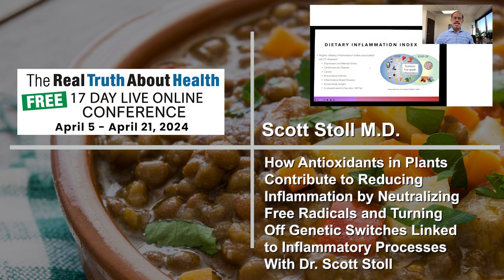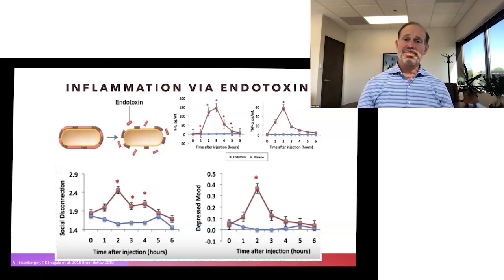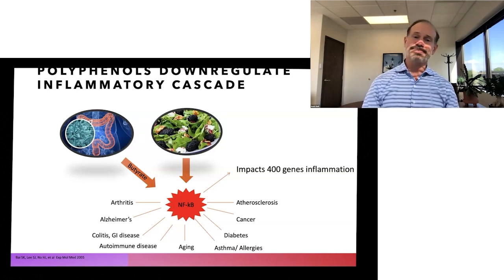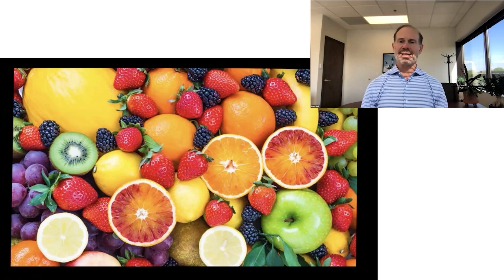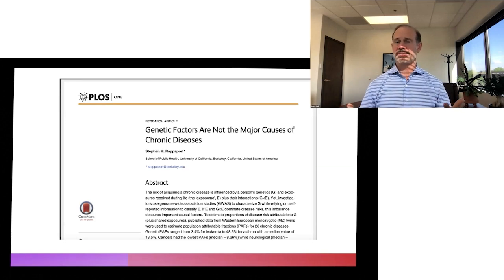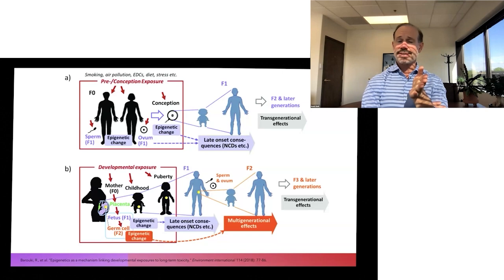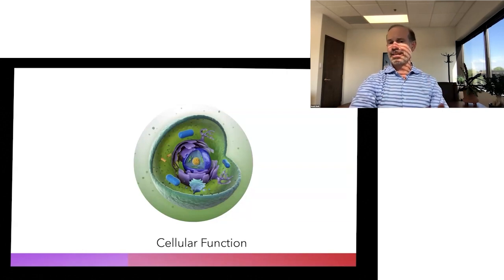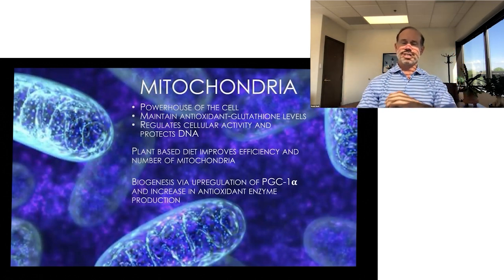How Plant Antioxidants Reduce Inflammation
Dr. Scott Stoll reveals the powerful connection between lifestyle choices and inflammation, explaining how dietary habits drive or reduce systemic inflammation, influence gene expression through epigenetics, and impact cellular aging. Discover how plant-based foods rich in antioxidants and fiber can promote brain health, reduce disease risk, and even affect the health of future generations.

00:00 Inflammation and Its Link to Lifestyle Choices
01:59 Impact of Endotoxins and the Cycle of Inflammation
03:33 The Role of Antioxidants in Combating Inflammation
05:42 The Impact of Phytochemicals on Brain Health
06:56 Comparing Unhealthy and Healthy Food Choices
08:33 The Benefits of Dark-Colored Fruits and Vegetables
10:01 Epigenetics and the Influence of Lifestyle on Health
10:57 The Transgenerational Impact of Lifestyle Choices
12:05 Bending the Curve on Healthy Aging
13:25 The Role of Fiber in Genetic Expression and Health
14:45 The Impact of Lifestyle on Cellular Aging